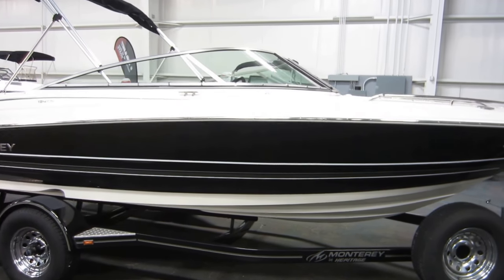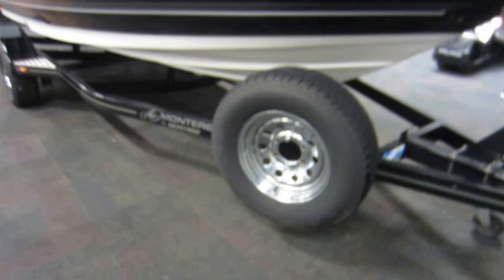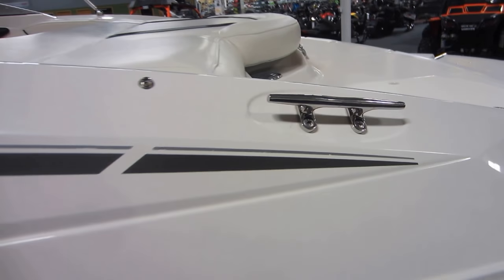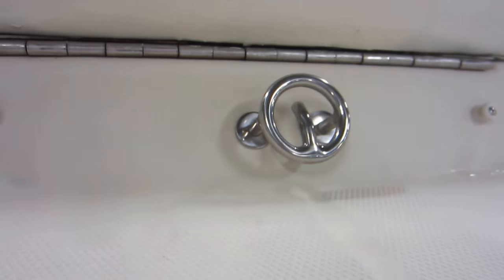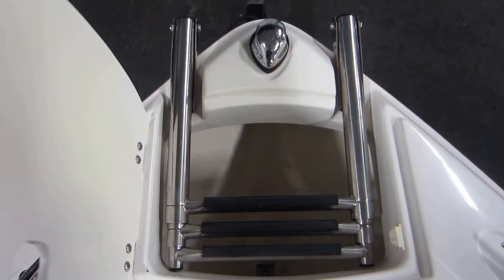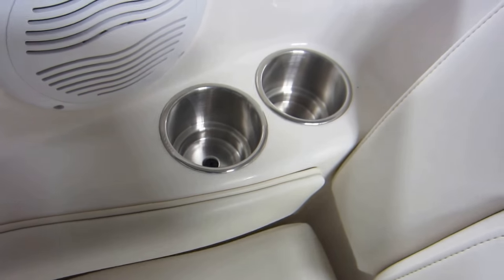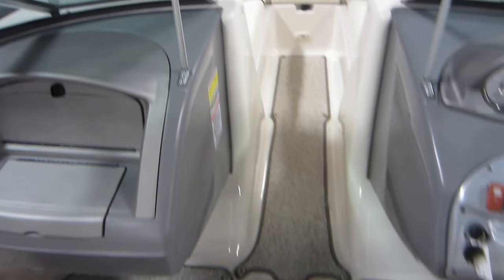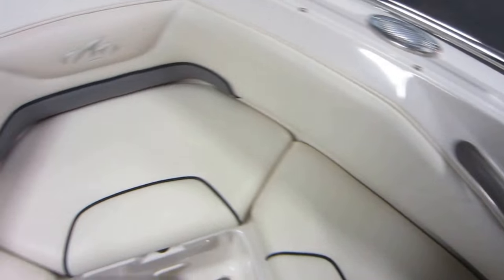2006 Monterey 194 FS UB2286 081